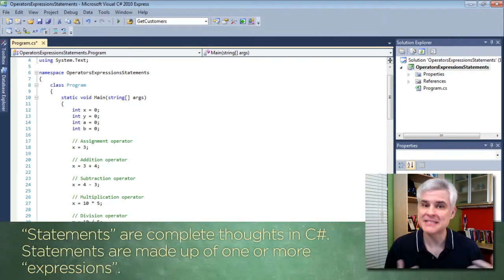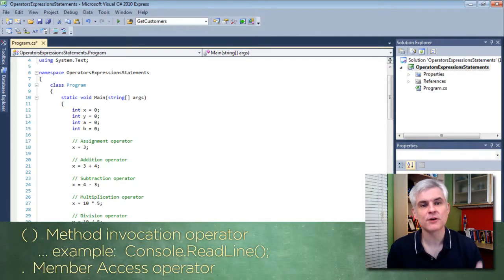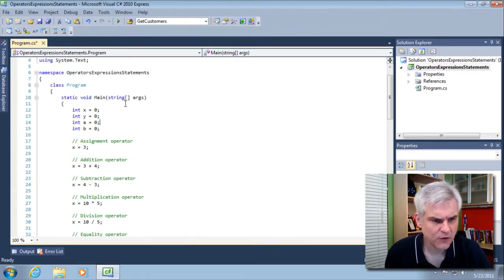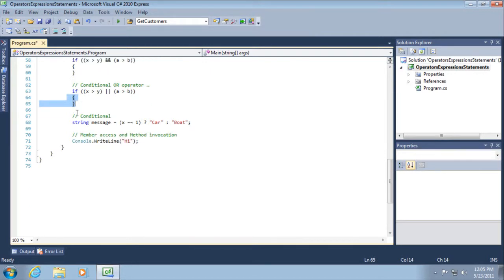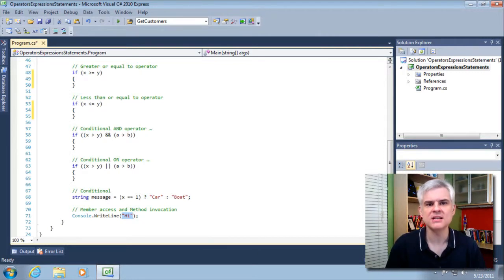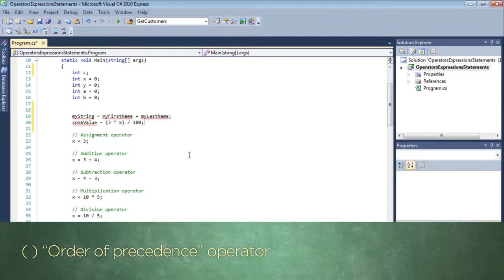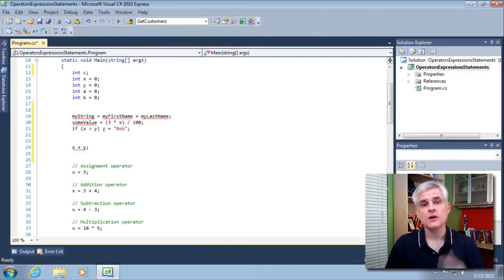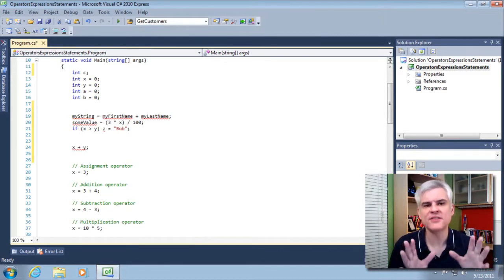07OperatorsExpressionsandStatements 2MB ch9